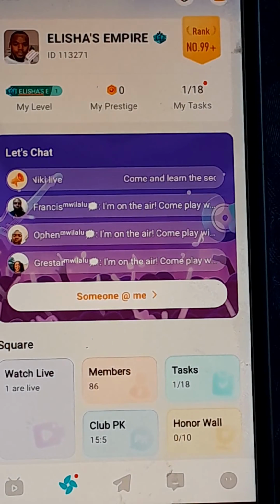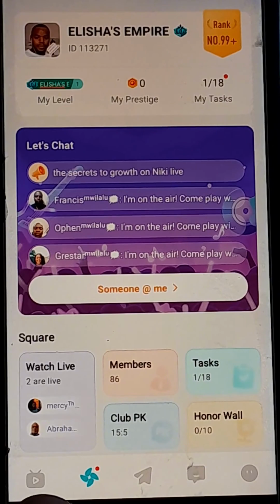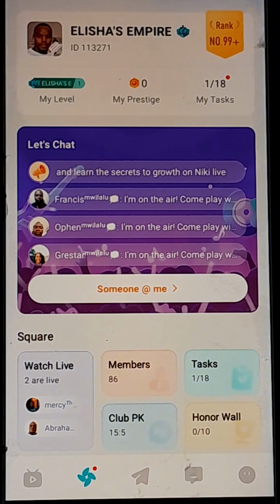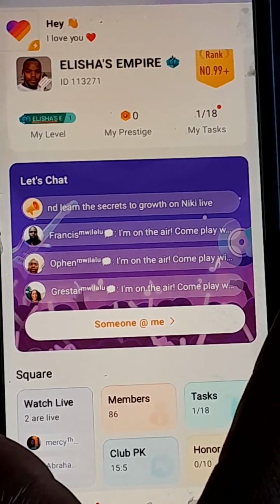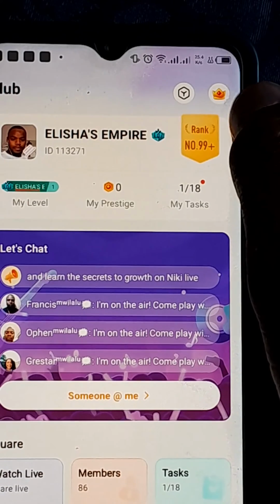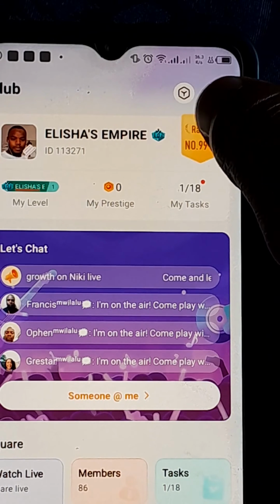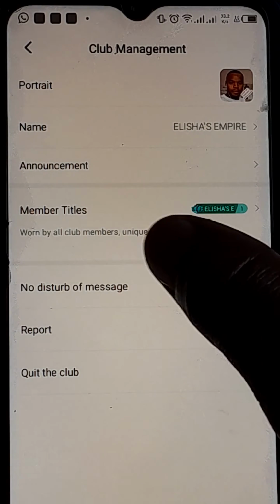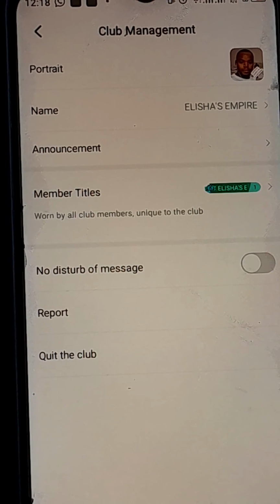Niki Live Club Exit Guide: Leave with Confidence!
Learn how to quit a club on Niki Live gracefully in this step-by-step guide! Whether you're seeking new opportunities or simply looking for a change of pace, this video will show you how to leave a club with tact and respect. We'll explore the intricacies of club dynamics, discuss the importance of communication, and provide practical tips for making a smooth exit without burning bridges. Whether you're a seasoned club member or new to Niki Live, this tutorial equips you with the knowledge to navigate the club landscape with confidence.

👉 What You'll Learn:

How to quit a club on Niki Live step-by-step

Tips for leaving a club gracefully

The importance of communication when exiting